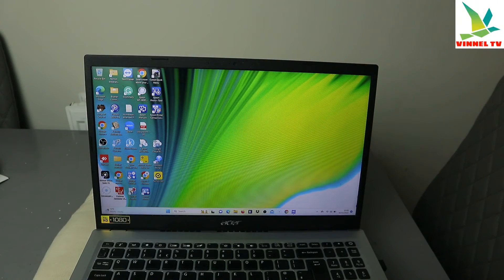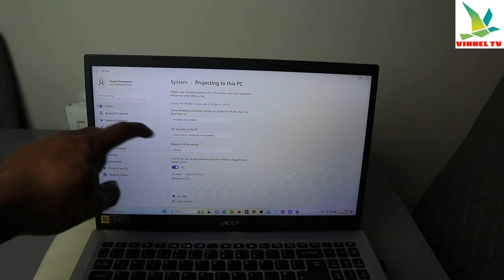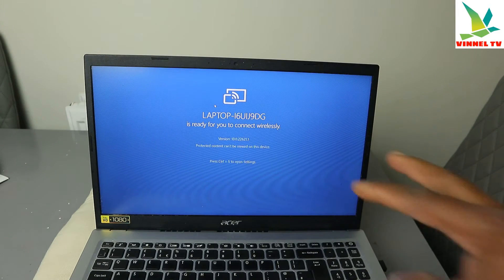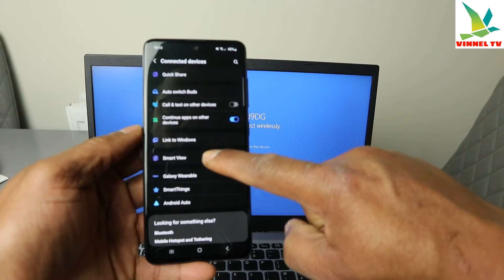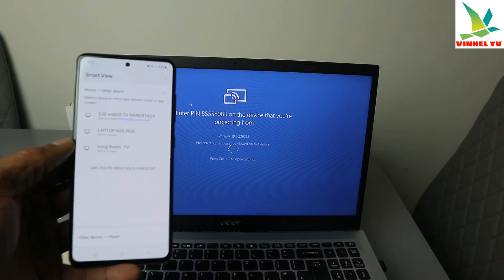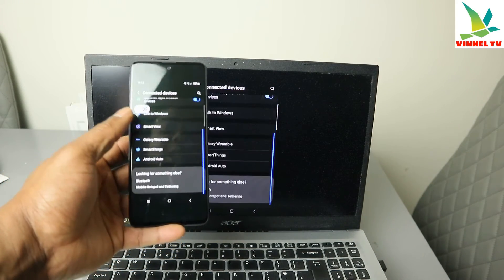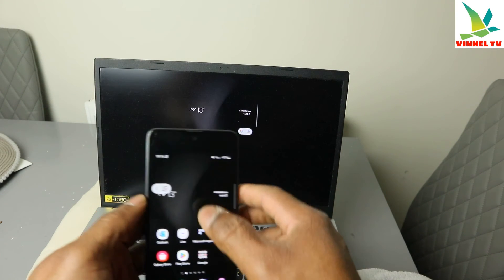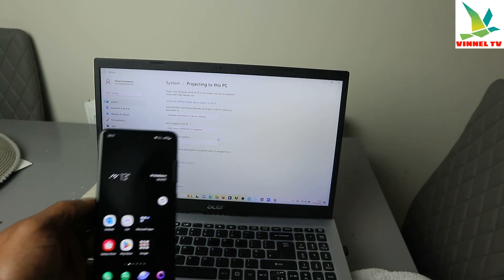How to Connect Mobile Phone to Laptop | Share Mobile Screen on Laptop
This video is How to Connect Mobile to Laptop | Share Mobile Screen on Laptop

Printer (Amazon)
Toner (Amazon)